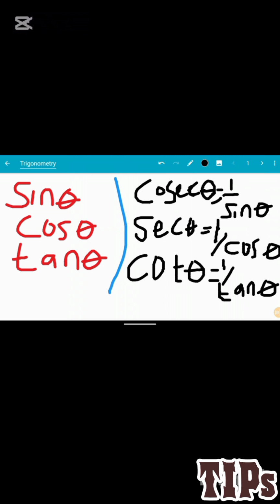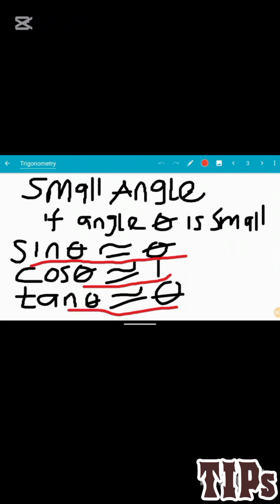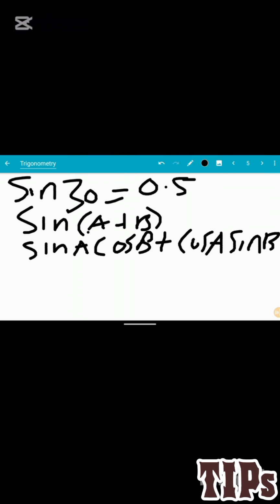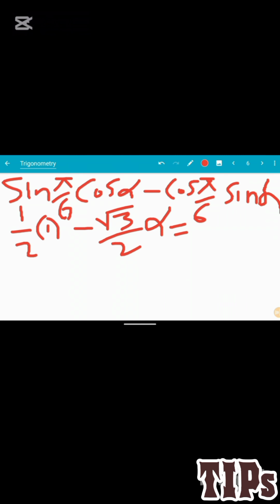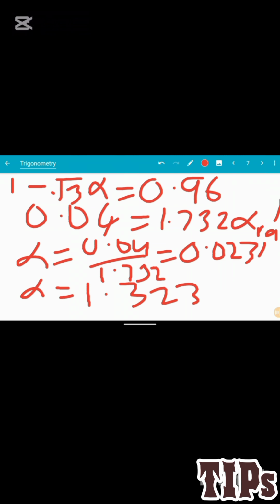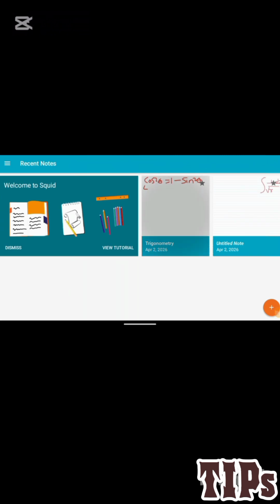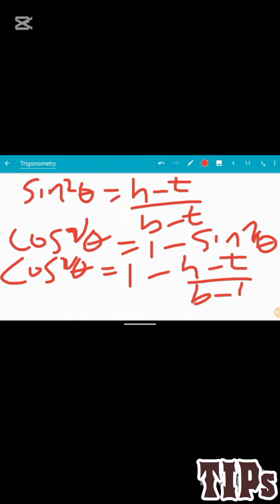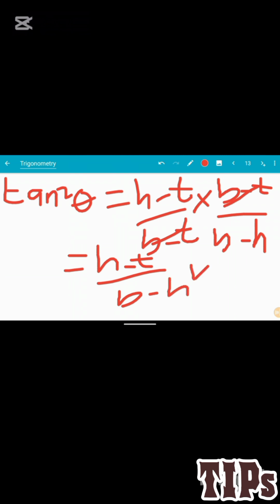Introduction to Advance Trigonometry